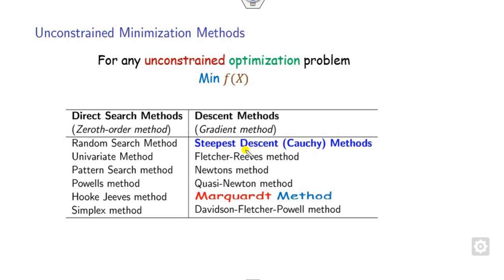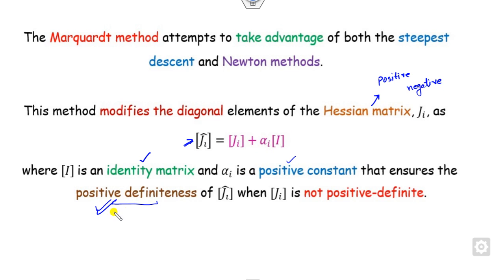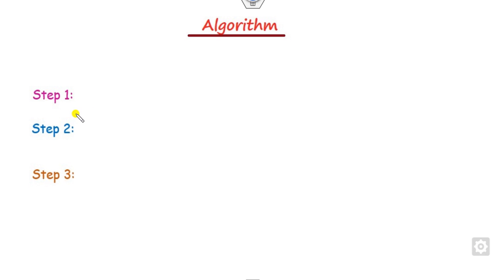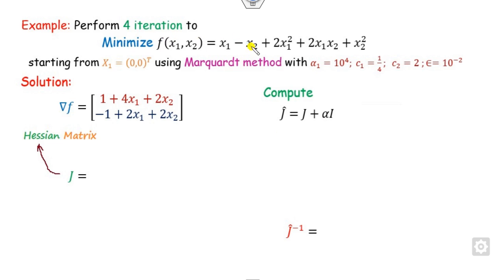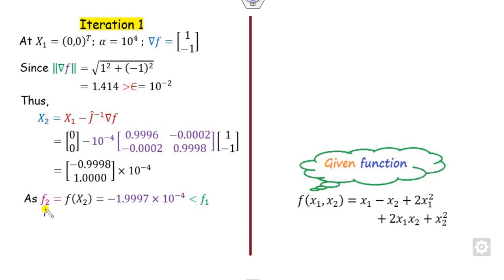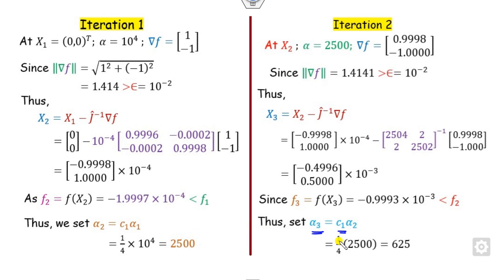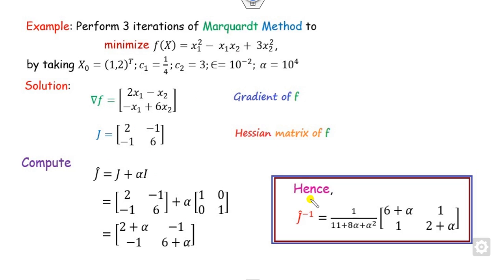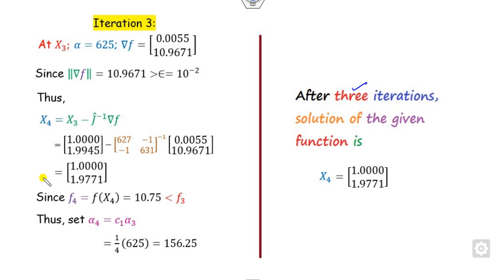Marquardt Method | Unconstrained Optimization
This lecture explains how to optimize the unconstrained optimization problem using Marquardt Method